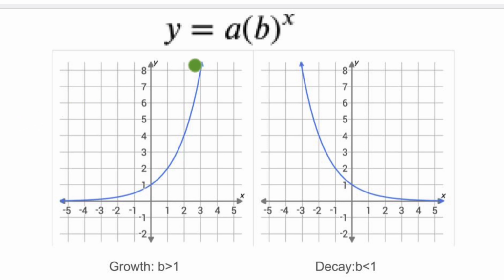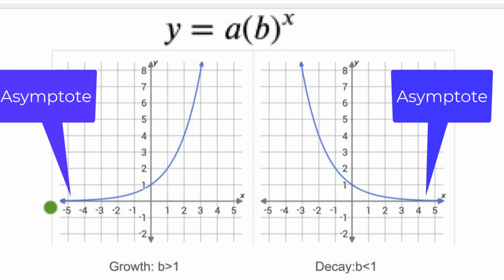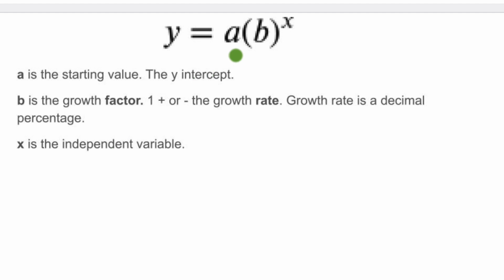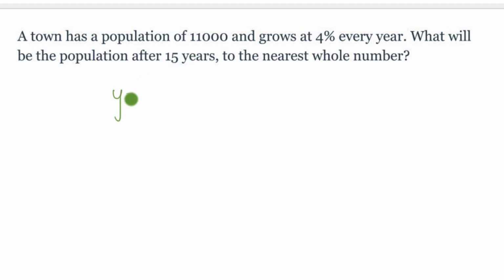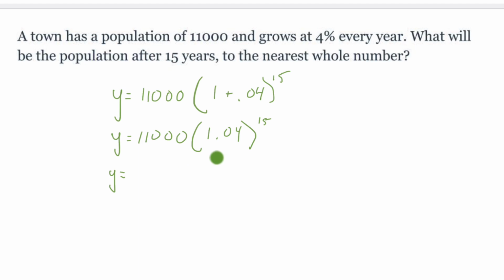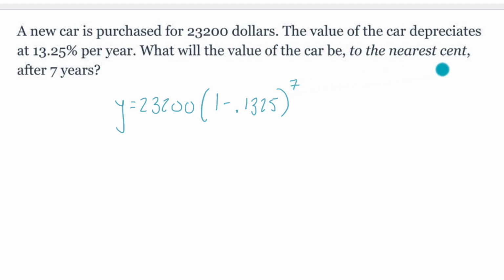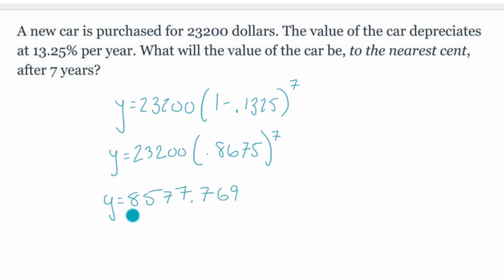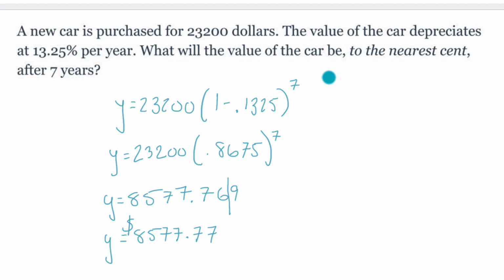Intro to Exponential Functions